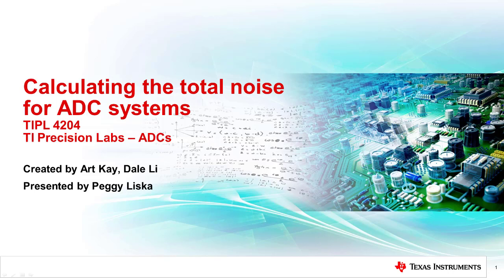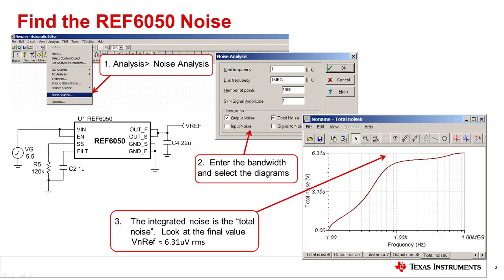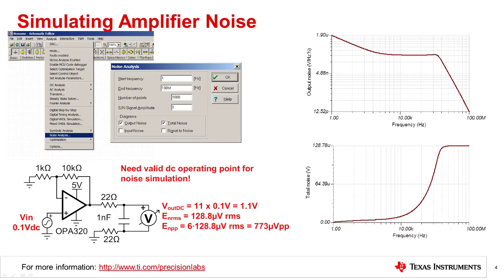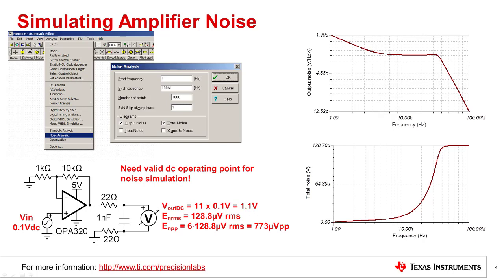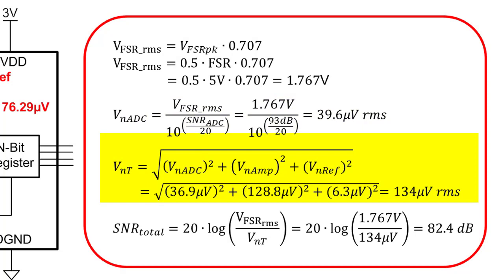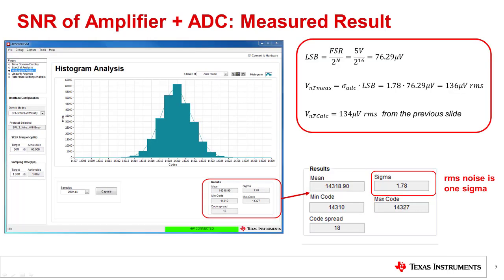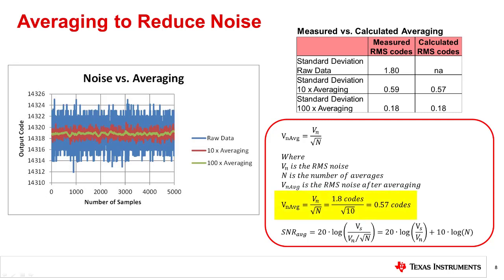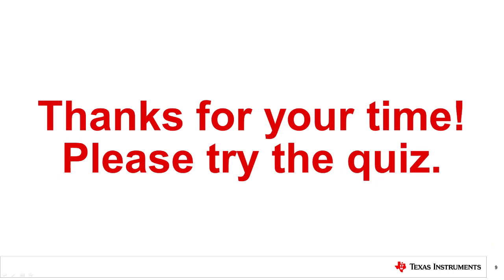Calculating the total noise for ADC systems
This video walks through how to predict the overall system noise for an ADC,
amplifier, and reference using datasheet specifications and a SPICE
simulation.